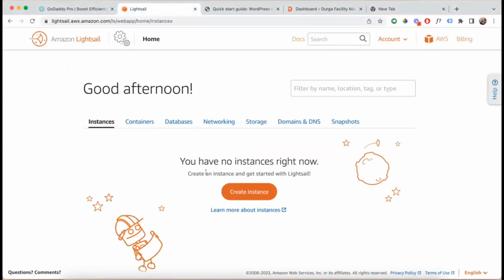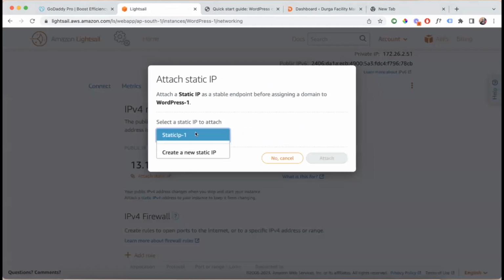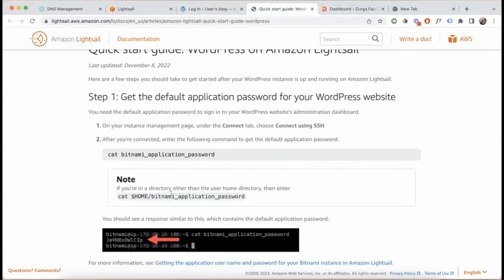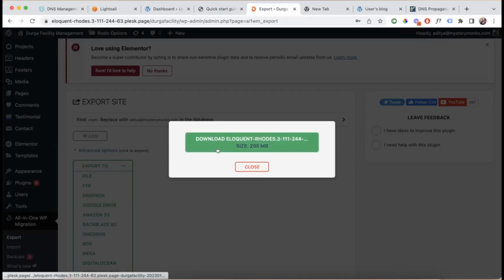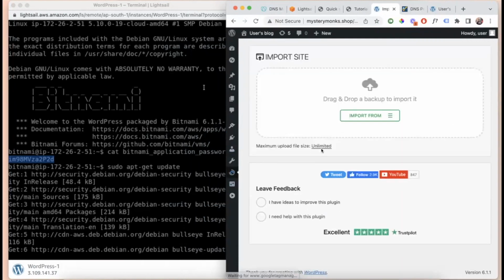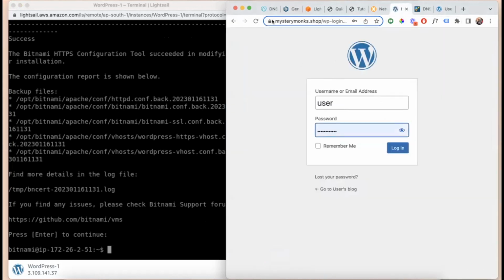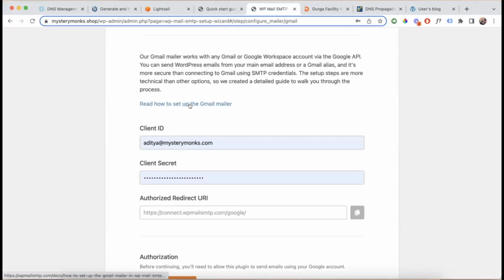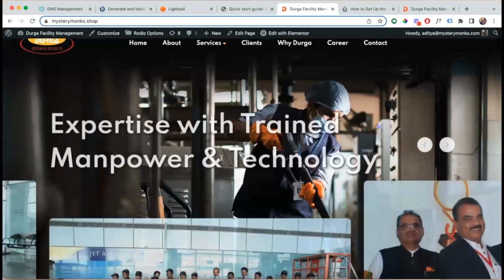How to set up a Lightsail Instance and transfer a site from Dev Environment to a Lightsail instance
- Setting up of a Lightsail instance.
- Adding a static IP.
- Pointing domain to the IP.
- Obtaining free SSL.
- Download the site from the development environment and upload it to a Lightsail instance.
- Installing WP SMTP plugin for enabling outgoing emails from the website.
- Setting up automated backups.

All in one Wp Migration Plugin for exporting and importing the site
in one WP Migration complete.zip
(NOTE: If any previous versions of All in one Wp Migration plugin is installed then please remove it and install from the files provided here.)

Command to get the default WordPress password. The default username is user.
cat bitnami_application_password

Command to obtain free let’s encrypt SSL. This step must be performed after the domain is successfully propogated to the new server’s IP.
sudo /opt/bitnami/bncert-tool